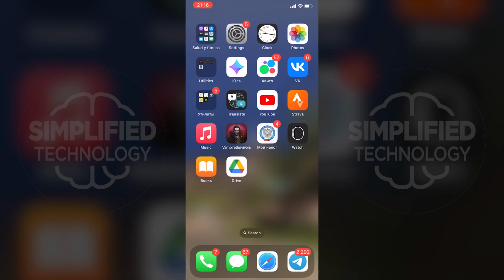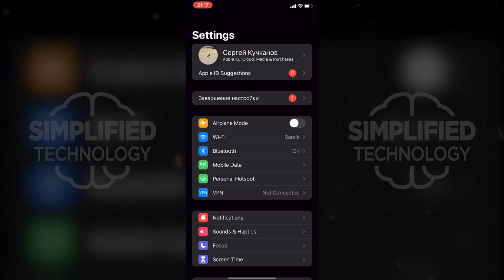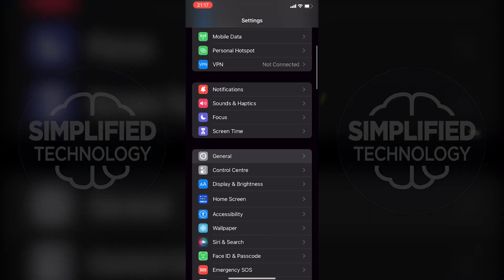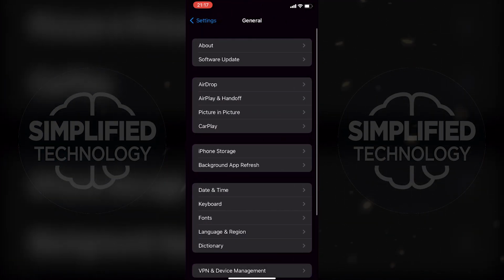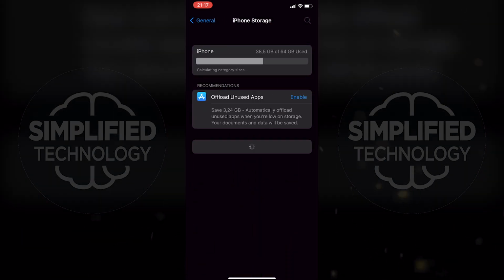How To Check iPhone Storage (Step-By-Step Guide)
Is your iPhone running out of storage space? In this step-by-step guide, I'll show you how to check your iPhone storage and determine which files are taking up the most space. Learn how to access the storage settings on your iPhone, view a breakdown of your storage usage, and identify areas where you can free up valuable storage space. Keep your iPhone optimized and ensure you have enough storage for your apps, photos, videos, and more.